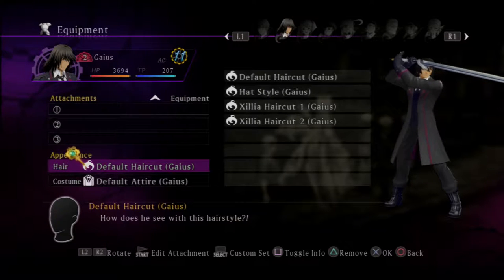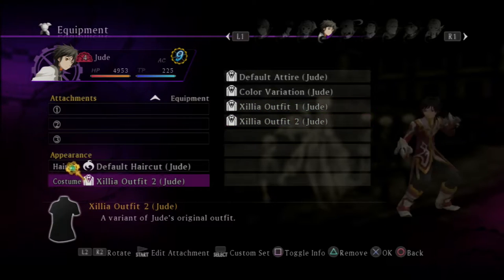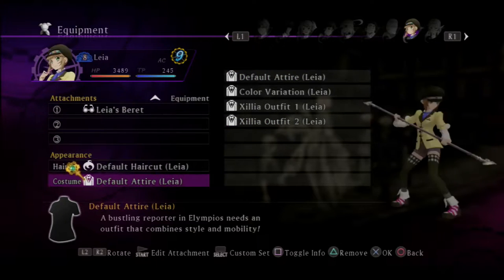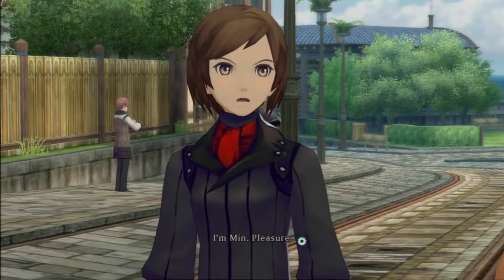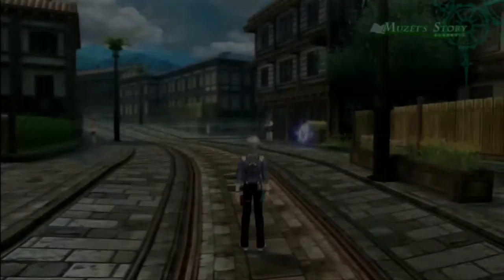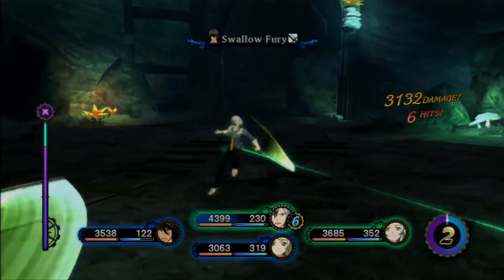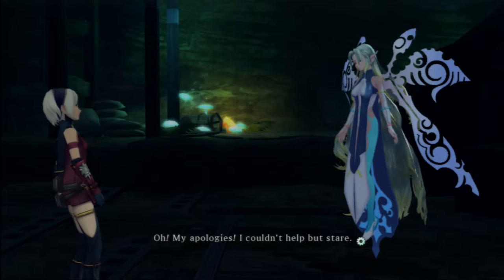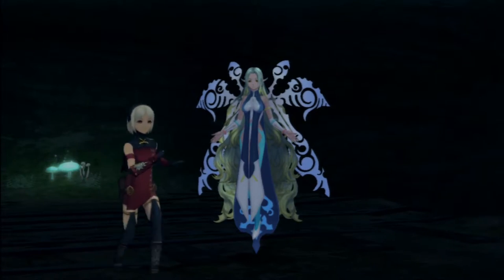Two Fangirls Play: Tales of Xillia 2 Part 52 {Nose Hair is Forbbiden}